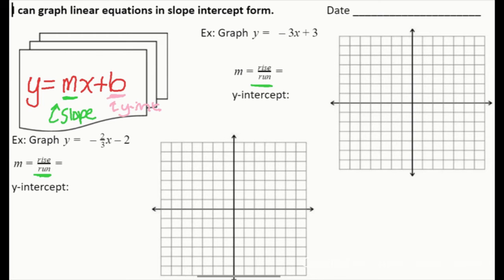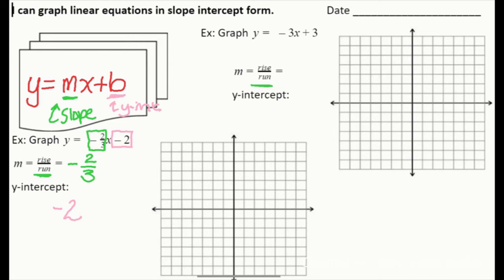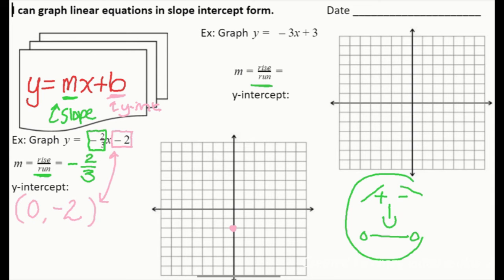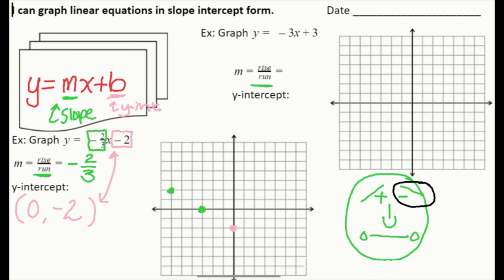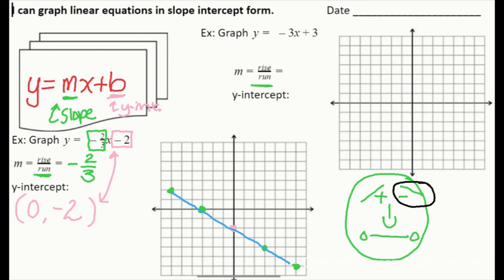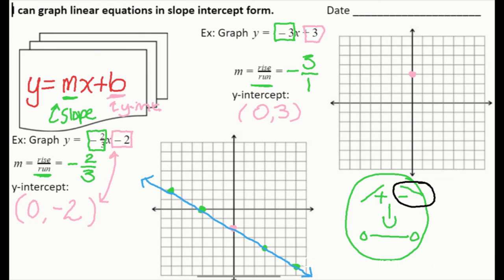Graphing Linear Equations